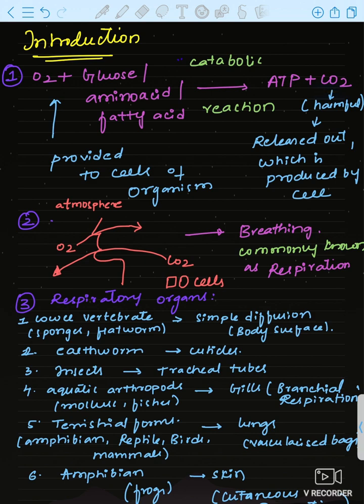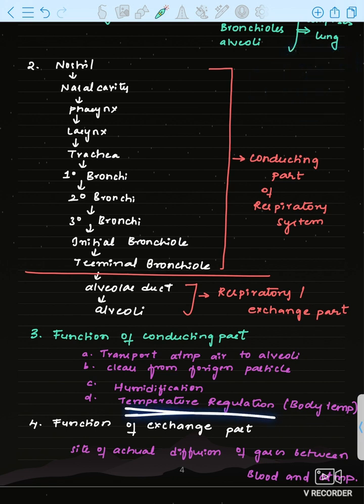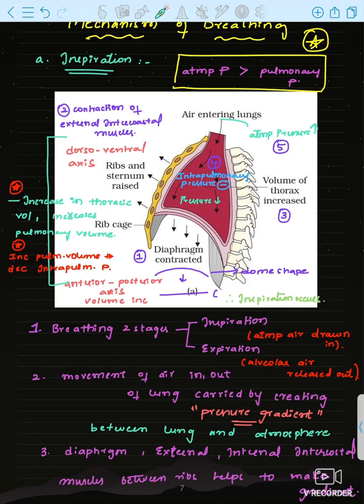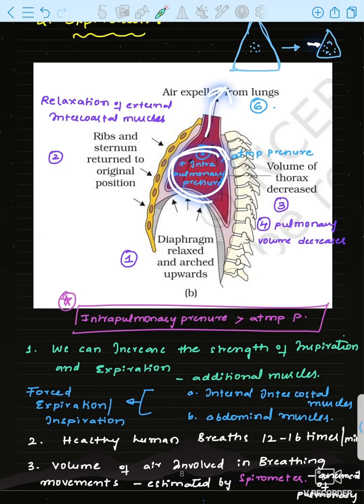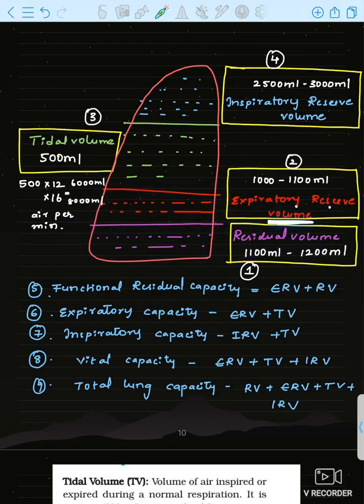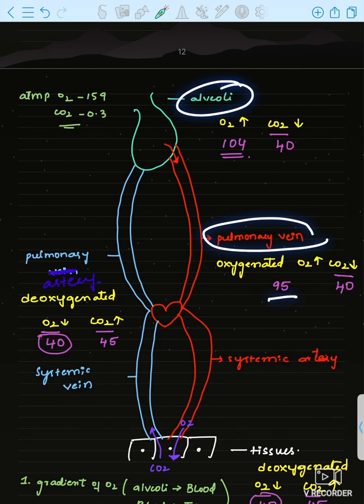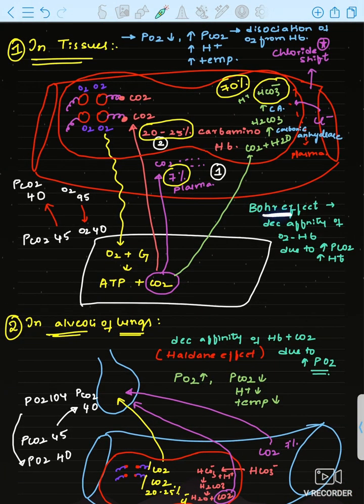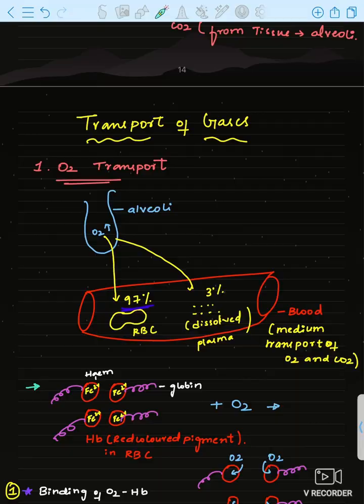“Breathing and exchange of gases” in ONE SHOT SIMPLIFIED 🤍🔥 Full Detailed NCERT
💖 Welcome to Biology with Aisha 🌿

In this lecture we will learn:
✨ Respiratory Volumes & Capacities
✨ Important NCERT Points
✨ NEET PYQs

Perfect for:
📚 NEET 2026
📚 NEET 2027

🌿 Cute + Easy Biology Lectures for NEET Aspirants